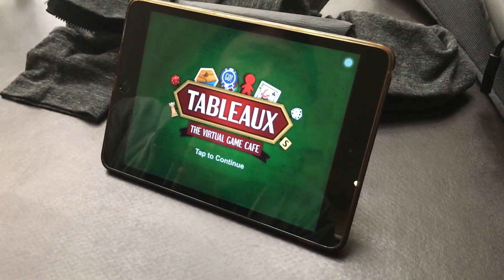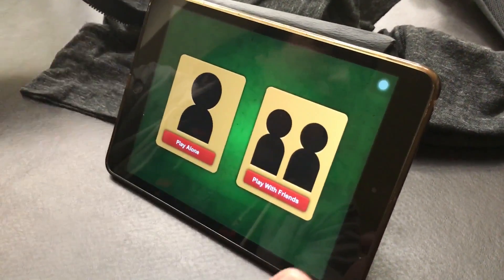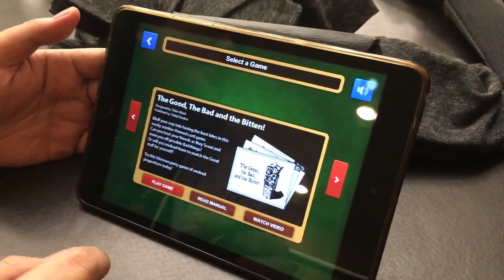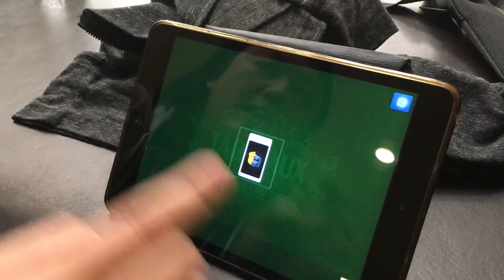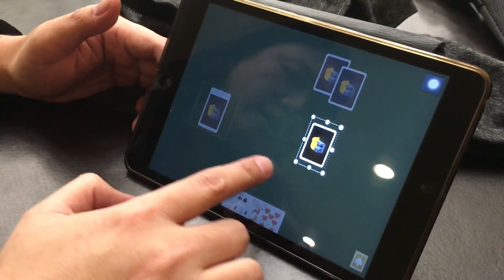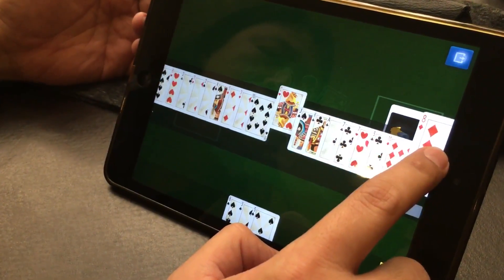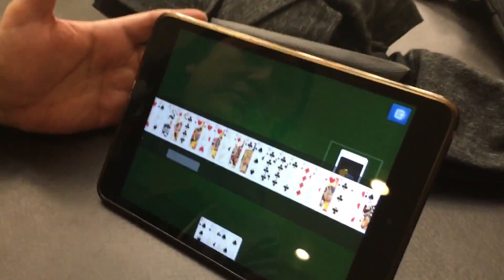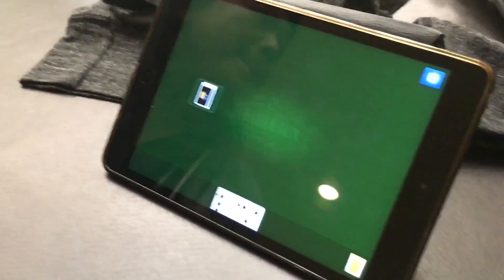GDC 2016: 'Tableaux'